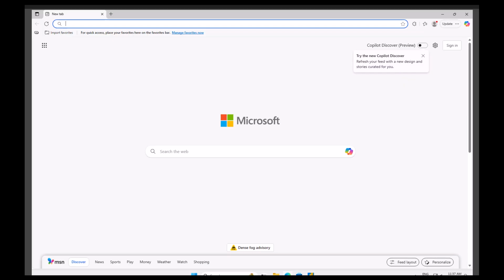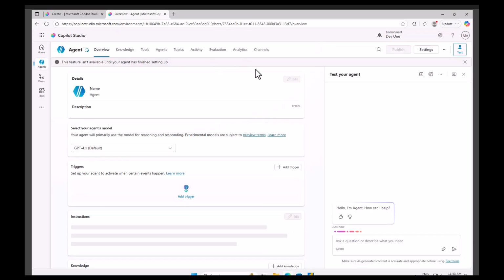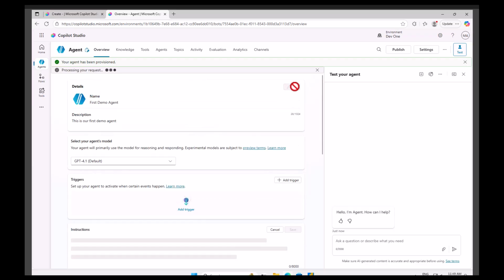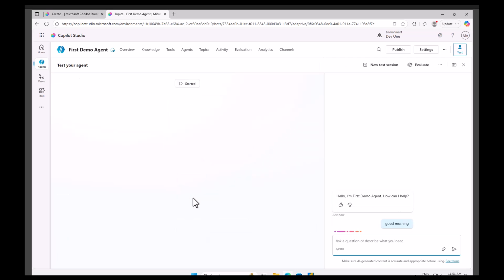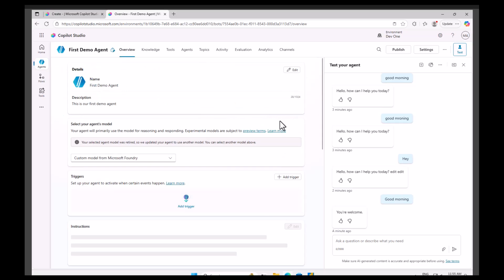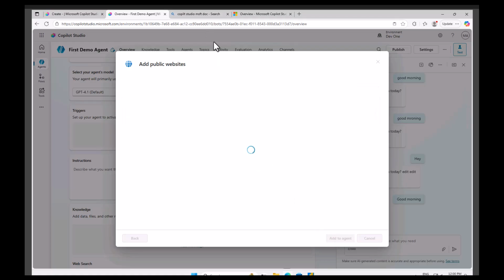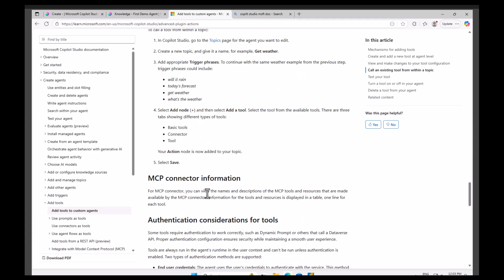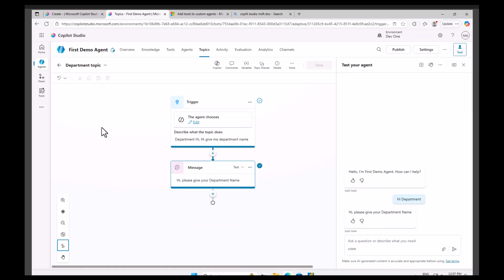Microsoft Copilot Studio Full Basics| Build Your First Agent#CopilotStudio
Welcome to Copilot Studio Tutorial – Part 1.

In this video, we will start from **absolute basics of Microsoft Copilot Studio**
and learn **how to create your FIRST AI Agent step by step**.

This video is specially designed for:
• Beginners with zero Copilot Studio knowledge
• Power Platform learners
• Developers & functional consultants
• Anyone who wants to build AI-powered agents

📌 Topics covered in this video:

00:00 Introduction to Copilot Studio
01:40 What is Copilot Studio & where it is used
04:10 Copilot Studio vs Power Virtual Agents
06:30 Copilot Studio interface overview
09:00 Key concepts: Agents, Topics, Triggers
12:30 Create your first Agent
17:00 Configure basic Agent settings
21:00 Test your Agent
25:00 Common beginner mistakes
28:00 Summary & what’s next

By the end of this video, you will clearly understand:
✔ What Copilot Studio is
✔ How Agents work
✔ How to create and test your first Agent

👉 Next Video (Part 2):
Build real conversations, topics, and actions in Copilot Studio.

Copilot Studio Tutorial Part 1 | Basics & Create First Agent (Step by Step)

Create Your First AI Agent in Copilot Studio | Beginner Tutorial | Part 1

Copilot Studio for Beginners: Basics + First Agent Creation

Microsoft Copilot Studio Full Basics | Build Your First Agent | Part 1